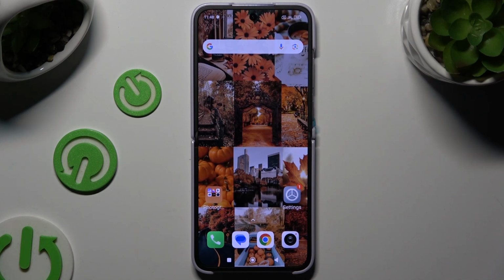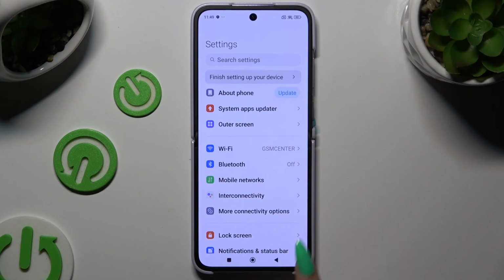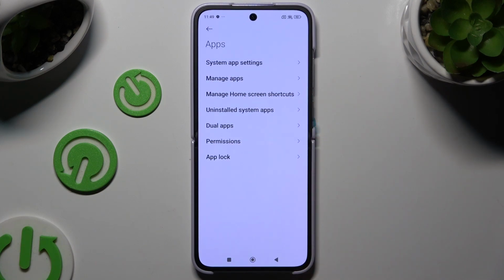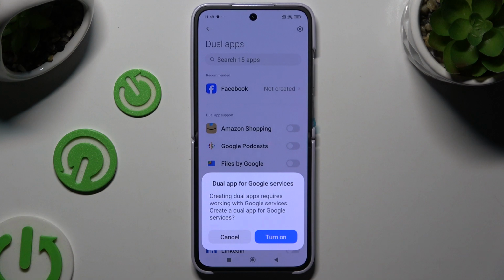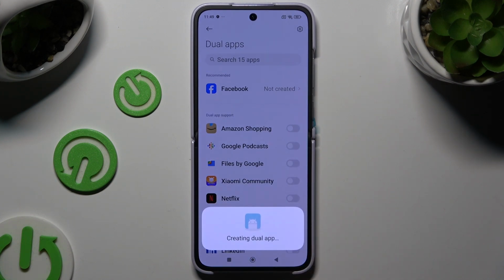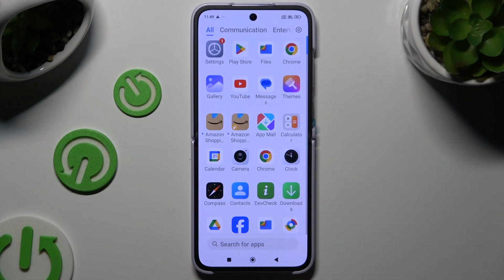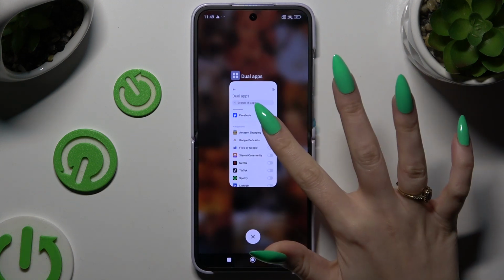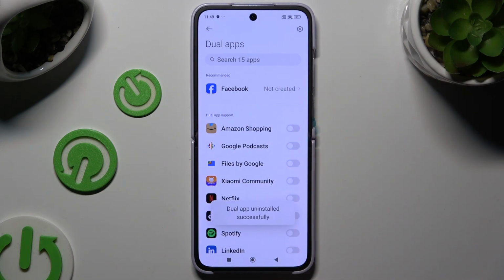How to Clone Apps on Xiaomi Mix Flip | Create Duplicate Apps for Dual Use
In this tutorial, we’ll show you how to clone apps on your Xiaomi Mix Flip, allowing you to create duplicate apps for dual use. This feature is especially useful for managing multiple accounts for social media, messaging, or gaming apps. Follow our step-by-step guide to easily clone apps on your Xiaomi Mix Flip and enhance your multitasking capabilities.

How to clone apps on Xiaomi Mix Flip?
How to create duplicate apps for dual use on your device?
What are the steps to manage multiple accounts using cloned apps on Xiaomi Mix Flip?